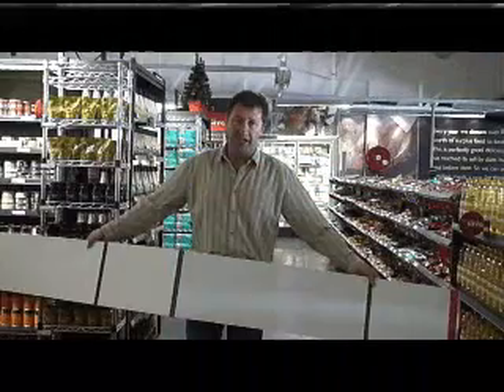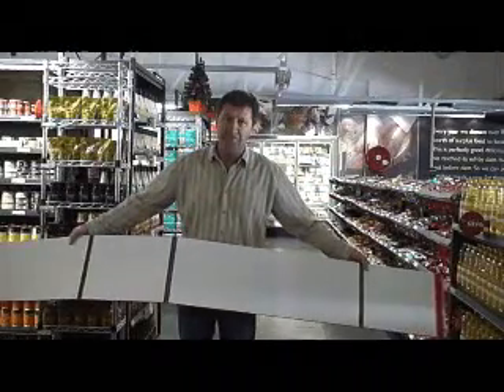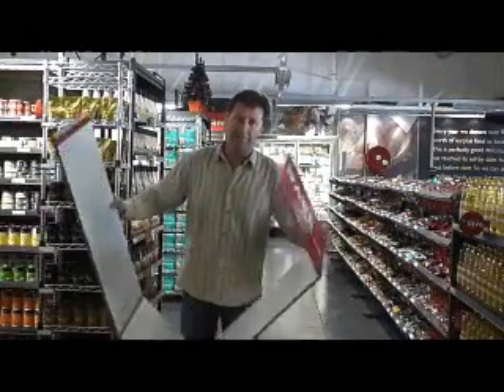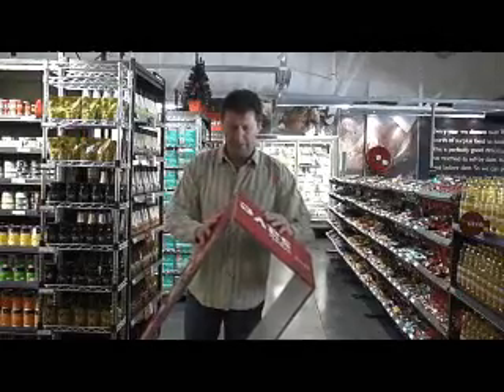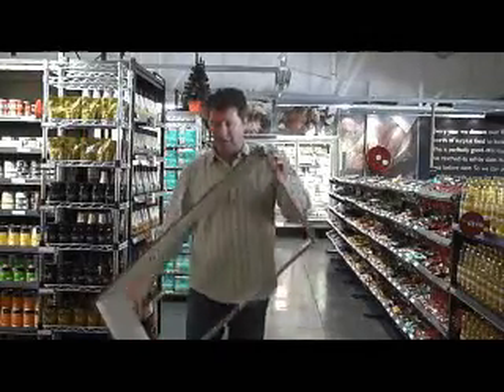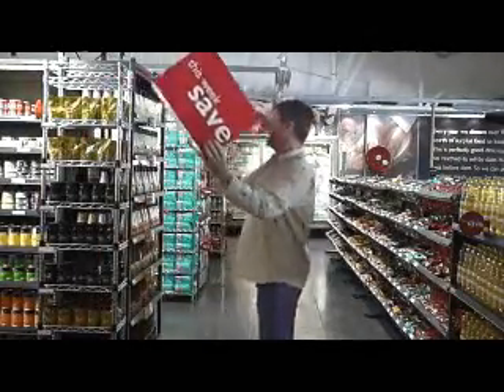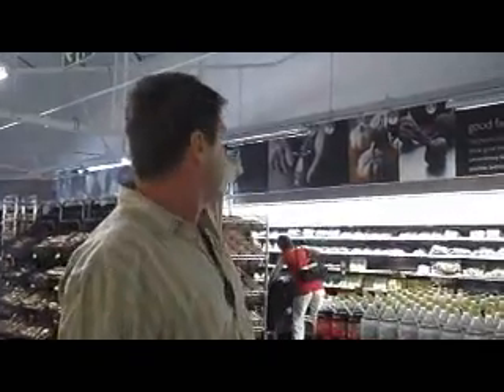Xanita Green Planet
Xanita manufactures a VOC free alternative to MDF and particleboard. X-Board is seven times lighter, is digital print ready and can be mitre-folded into an unlimited array of display structures.